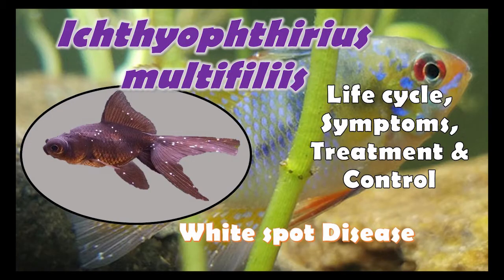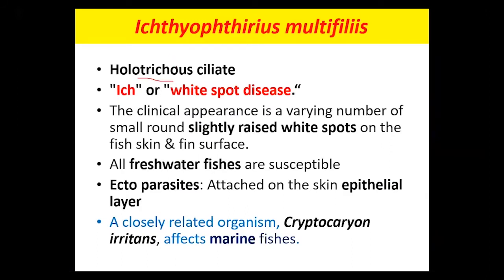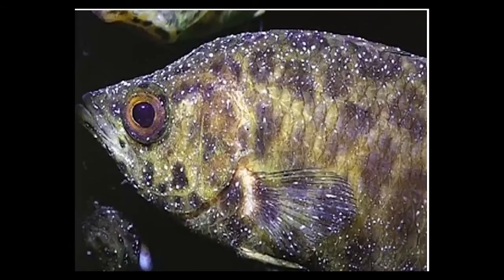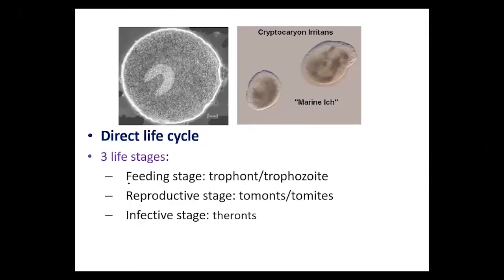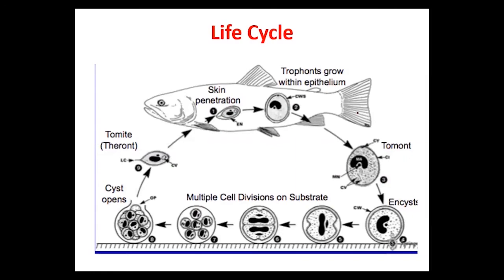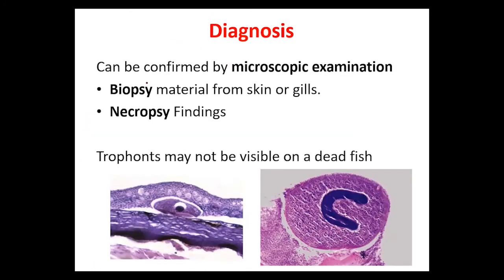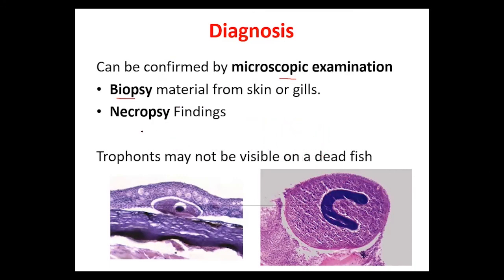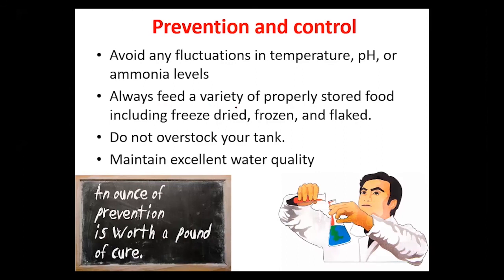Ichthyophthirius multifiliis Morphology Life cycle Symptoms Treatment and Control Methods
Hi guys,
welcome to ecofreak YouTube channel.  This is the fourth video of parasitology video series.

Timestamps
00:00 Intro
02:25 Morphology
05:00 Life cycle
07:00 Symptoms
07:24 Treatment & Control